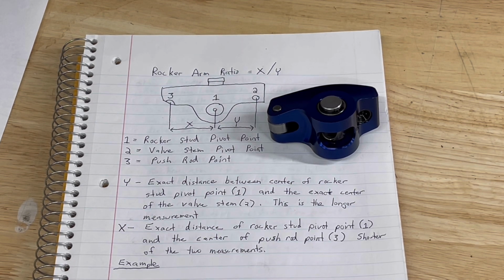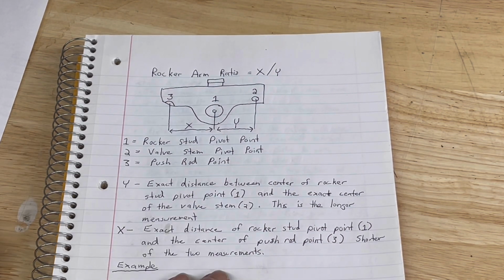How to Calculate Rocker Arm Ratio and Gross Valve Lift, Math is Fun!!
How to Calculate Rocker Arm Ratio and Gross Valve Lift, More of that Nerdy Engine Math!

I like math.  I like engines. I also like to know all the "numbers" that go into an engine build.  Whether it is clearances, valves life, compression, or any other "engine number", I need to know.  In this video, I show you how to calculate gross valve lift based on rocker arm ratio.  I also show you how to calculate rocker arm ratio based upon some simple measurements.  All of this is important when you are building an engine, especially when you are trying to determine piston to valve clearance and overall valve lift.  Oh, and remember the formula X/Y=RR!!!